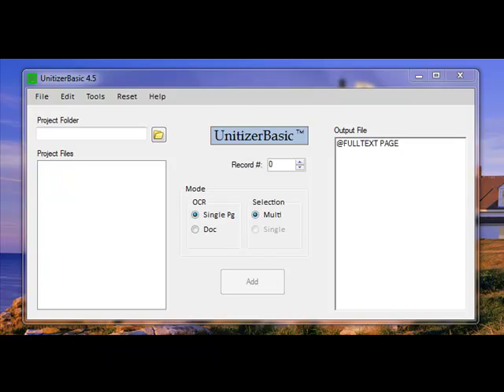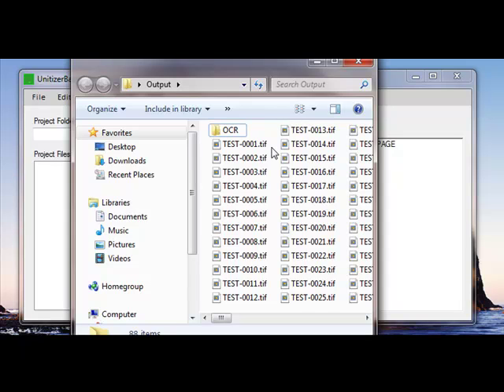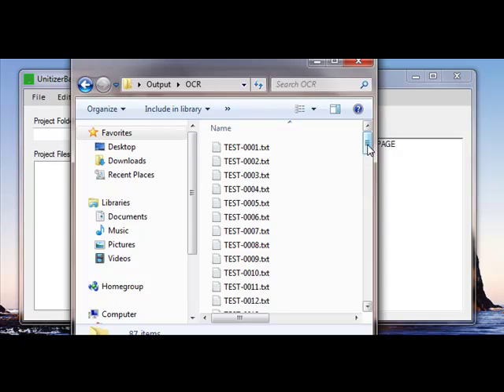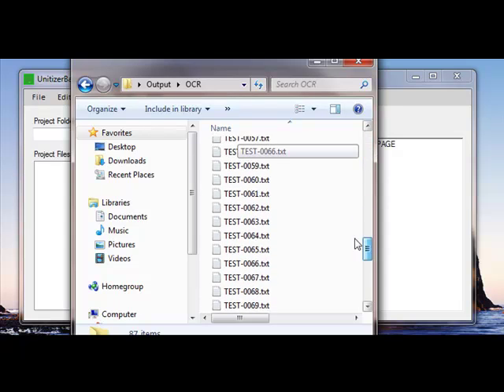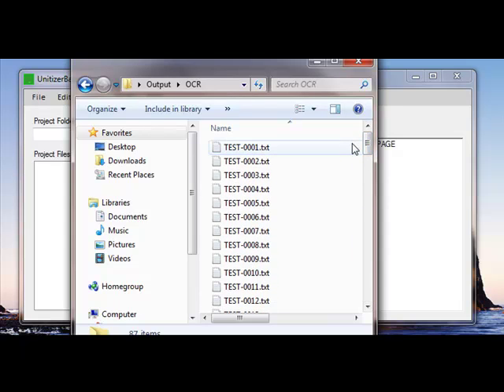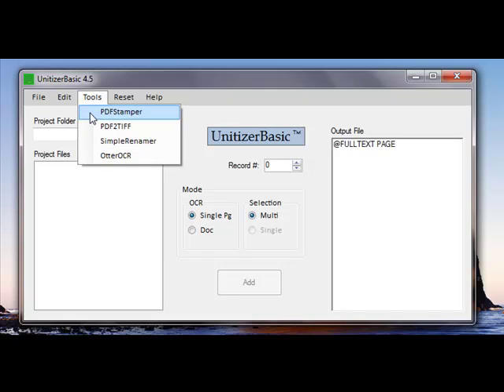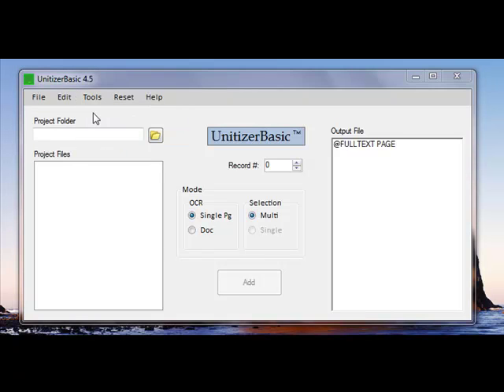UnitizerBasic: 1/2 - Prep data for easy unitizing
UnitizerBasic - A great deal of the time you will receive your images in PDF format from the vendor, archives, the client, or opposing counsel (in law). Here's a short overview of these pre-unitization steps.